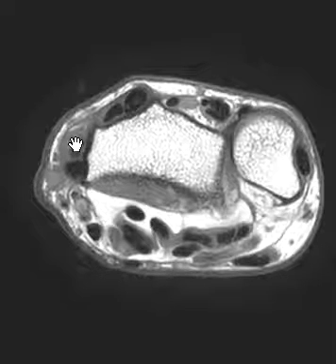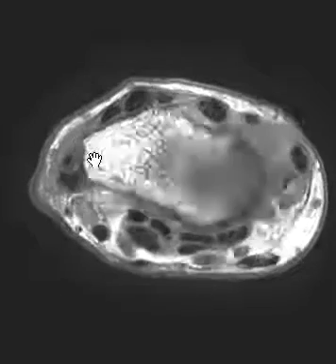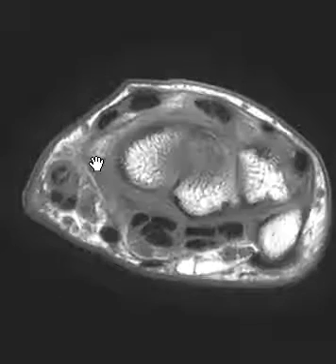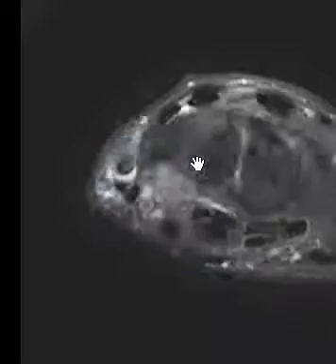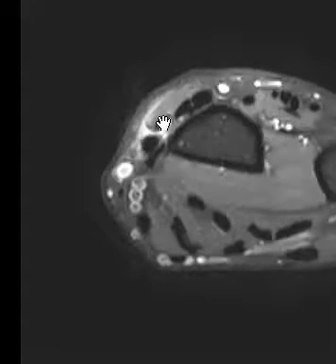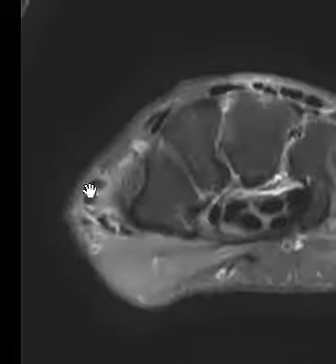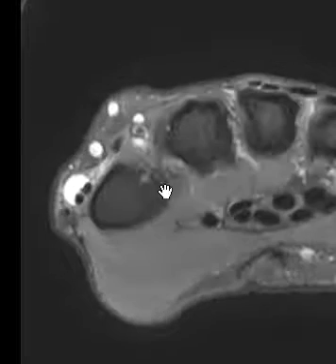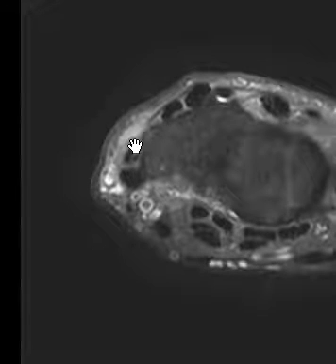Extensor pollicis brevis partial tear and De Quervain's tenosynovitis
Pain in radial wrist and thumb